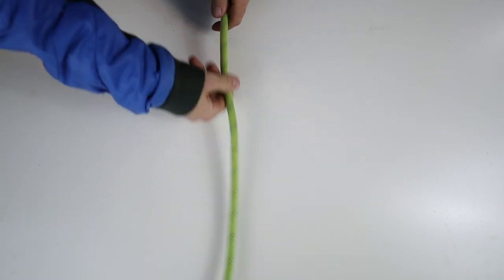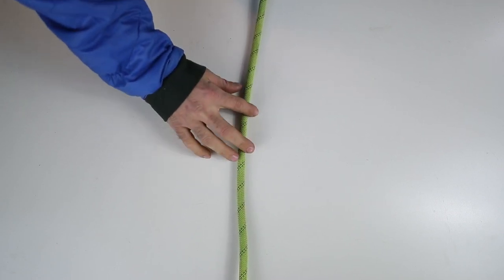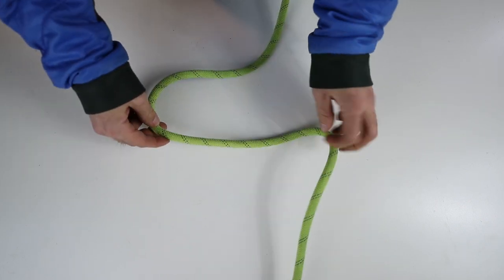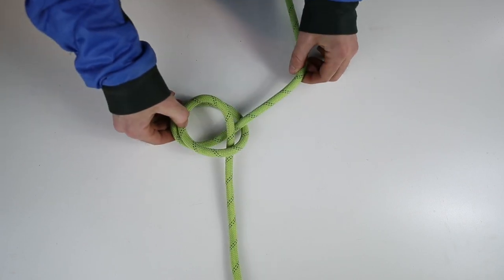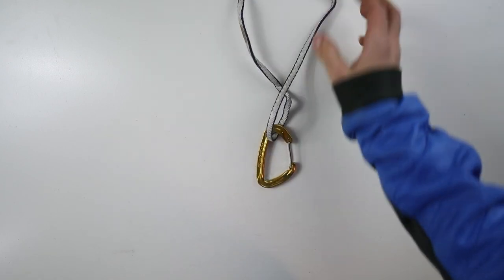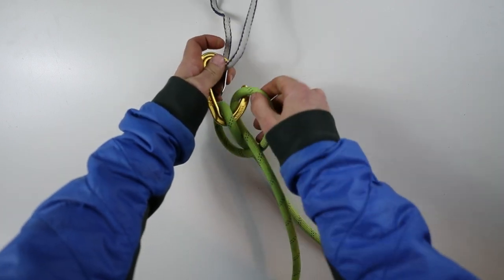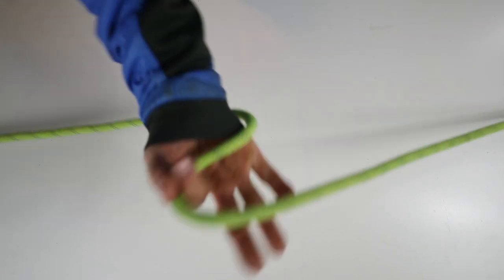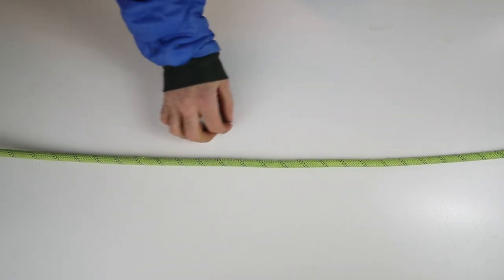TOP 5 ONE HANDED CLIMBING KNOT TRICKS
Often in climbing we may only have one hand available. In this episode I share a few knot tricks to get it done with one hand. I also try to break the knots down a little more for some of you guys.